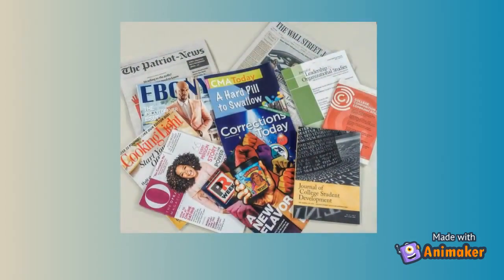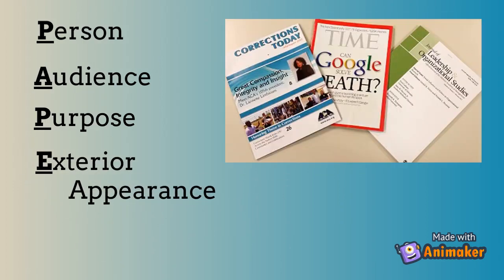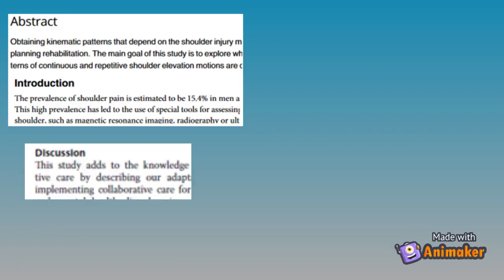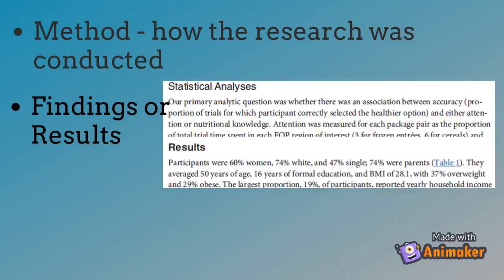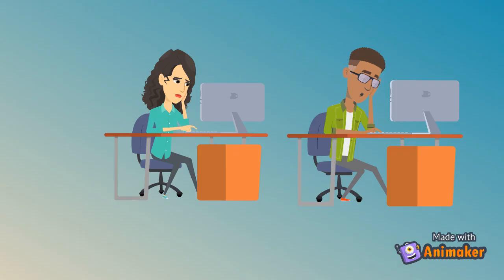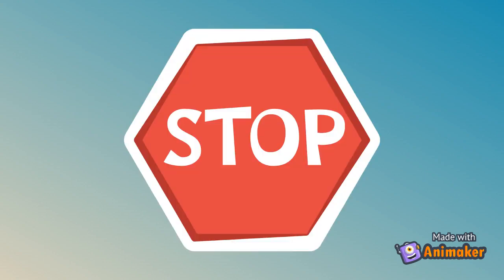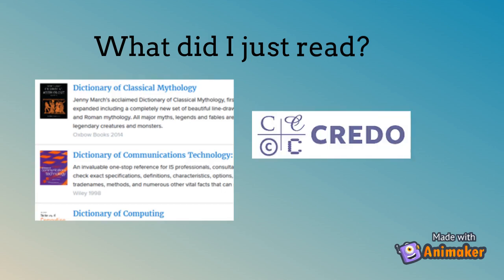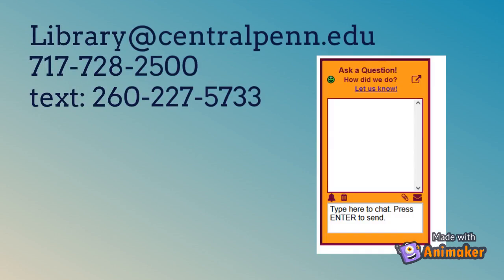Scholarly Articles and How To Read Them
How to tell if an article is scholarly, and how to read a scholarly article.
00:00 scholarly articles
00:17 finding scholarly articles
00:28 PAPER method
01:52 the peer review process
02:34 parts of a scholarly article
04:53 How to read a scholarly article